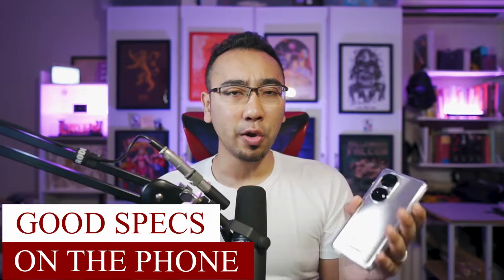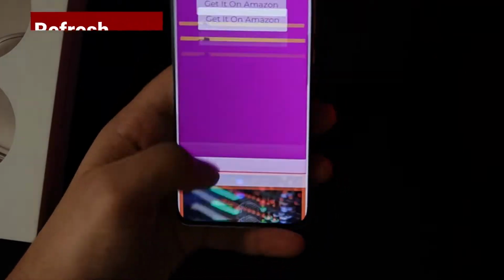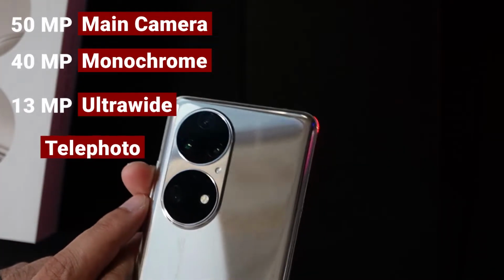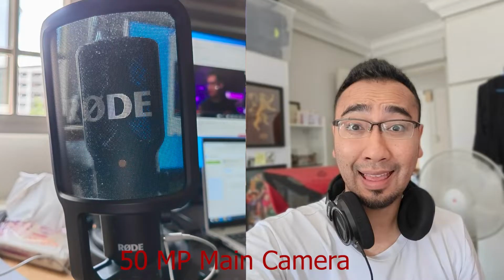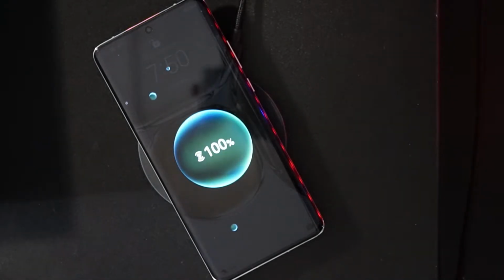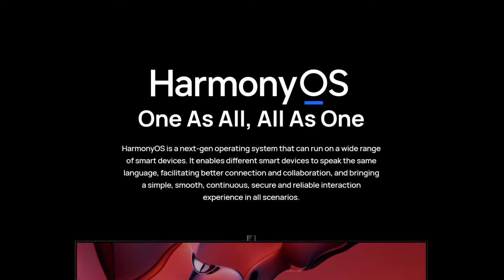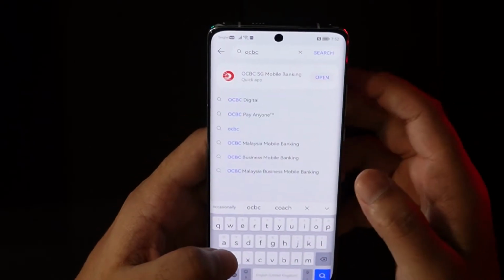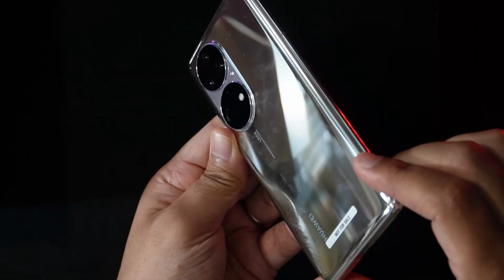Huawei P50 Pro - 4 Things To Take Note Of Before Purchasing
In this video, we covered 4 important things to note before purchasing the new Huawei P50 Pro. We hope this video shed some light for you to make an informed decision before buying.

Get a $25.00 Amazon Giftcard for free and start podcasting easily with Buzzsprout by clicking this

Easiest way to start an Ebook!

Earn S$50 CapitaVouchers when you sign up for American Express
Code : UBC4

Can't remember all your passwords? Try a free Last Pass Account

Get started with Shopify, the easiest E-Commerce provider and solutions, click on this

Videography

Video edited on Gaming PC Build
Filmed on Sony A7 iii/Sony A6400/Sony RX 100 IV/ Zony ZV-1/Sony RX 100 VI
Recorded using Rode PodMic/Shure SM58/Pyle PDMIC78
Film Editing Software - Adobe Premiere Pro CC / Da Vinci Resolve